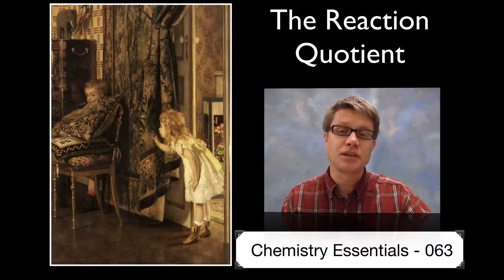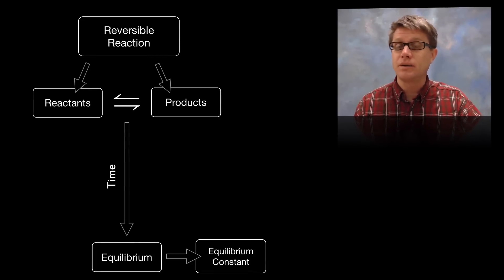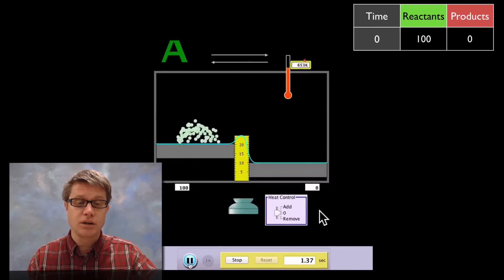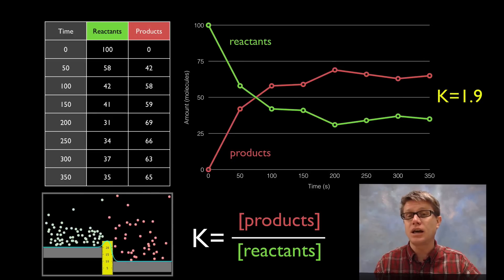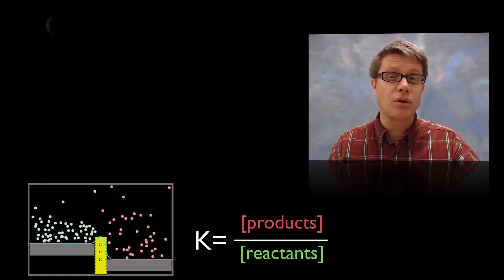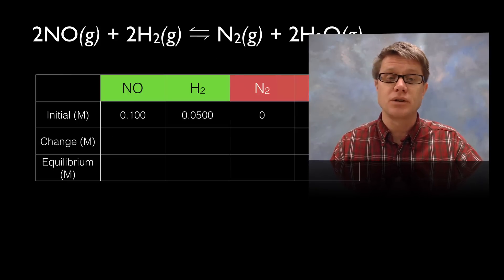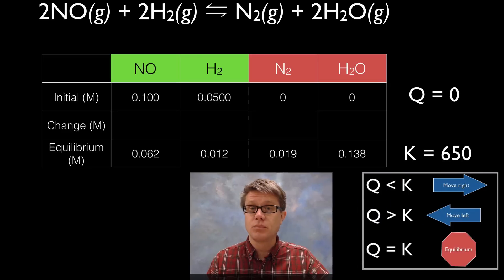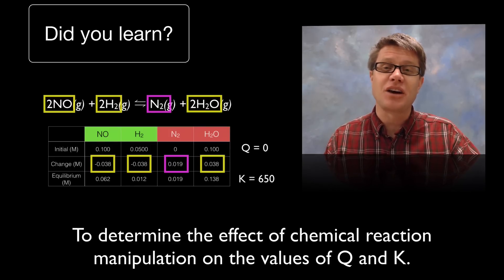The Reaction Quotient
063 - The Reaction Quotient

In this video Paul Andersen explains how the reaction quotient is used to determine the progress of a reversible reaction.  The reaction quotient (Q) is the ratio of the concentration of products to the concentration of reactants.  The reaction quotient will equal the equilibrium constant when the reaction is at equilibrium.  Model and graphical analysis of Q is included.

"Reversible Reactions." PhET. Accessed January 2, 2014.
Verhas, Jan. Hide and Seek. Oil on panel, 19th century. Art Renewal Center.